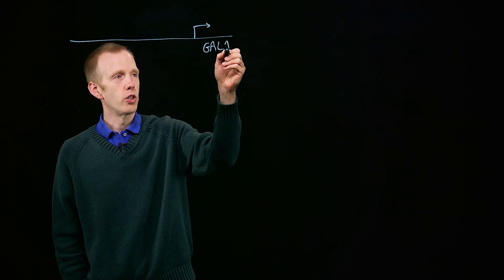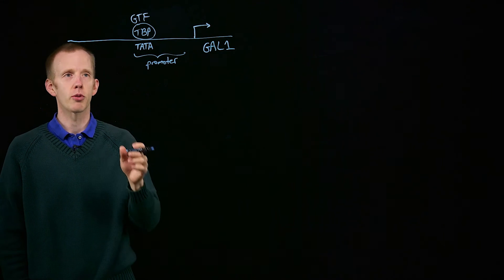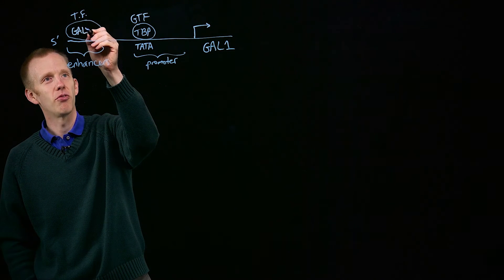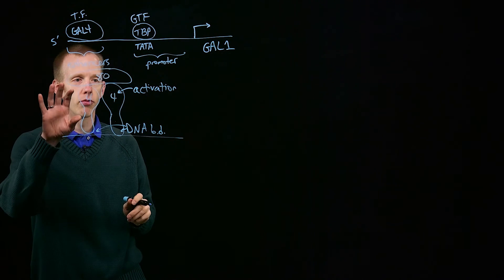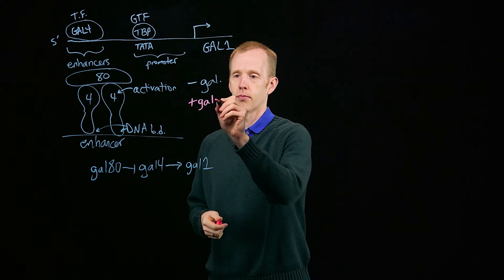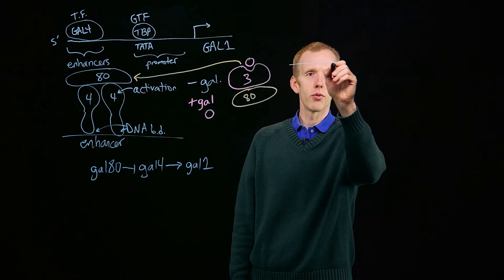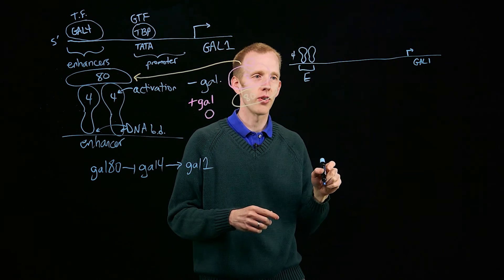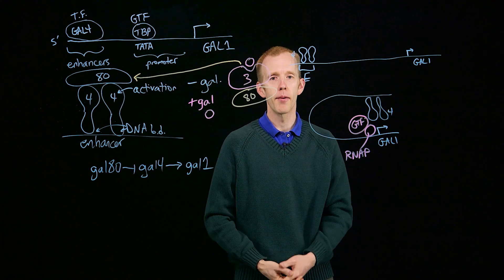Eukaryotic Transcription Regulation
00:00 Introduction
00:45 Transcription activation in eukaryotes: galactose utilization pathway
03:00 GAL4
03:59 GAL80
05:25 GAL3
08:12 For next class